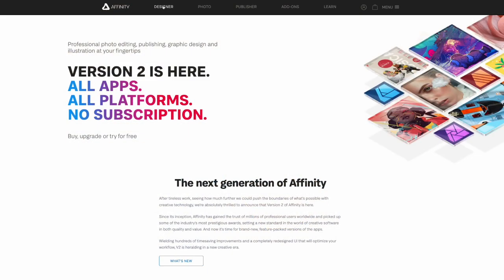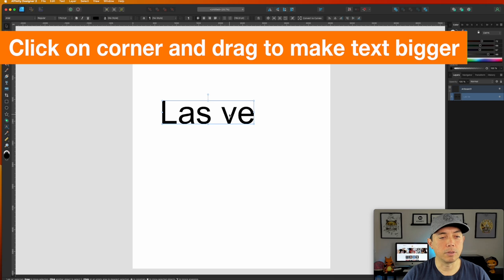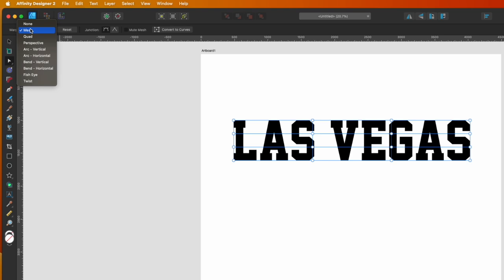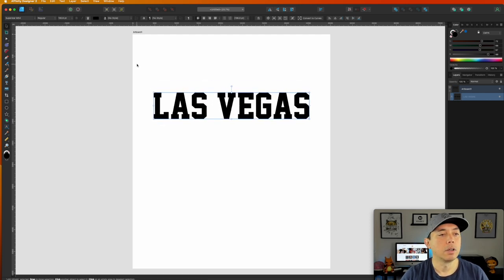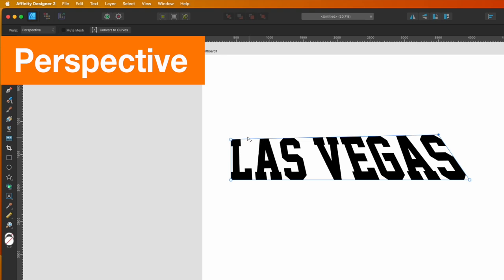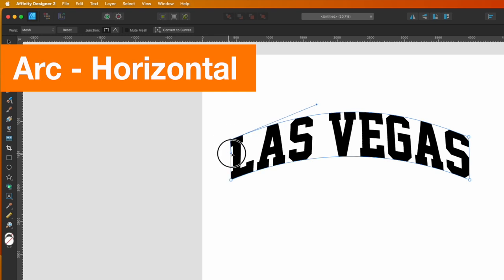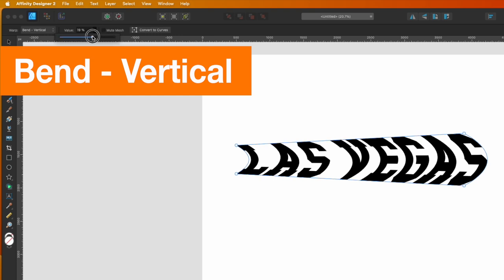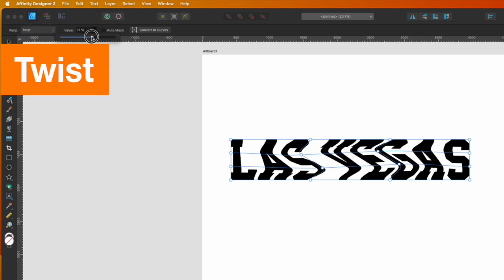Easily Warp Text with Affinity Designer 2.0 for Print on Demand - Full Tutorial Step by Step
Warp Tool in Affinity Designer 2

Learn how to warp text using Affinity Designer 2. I go through all the different warp features and what they do. Use these style for your print on demand t-shirt designs.